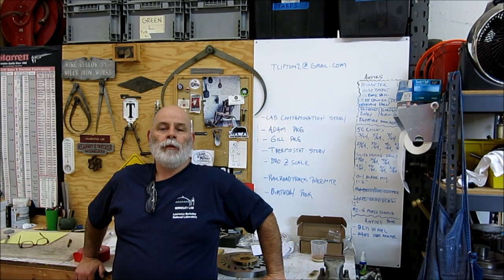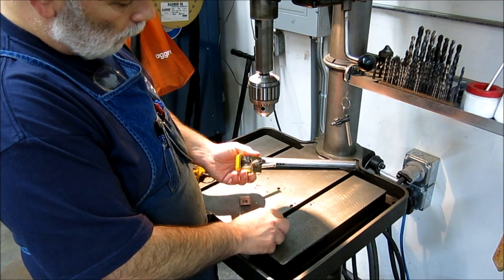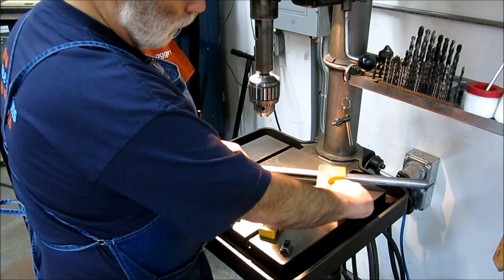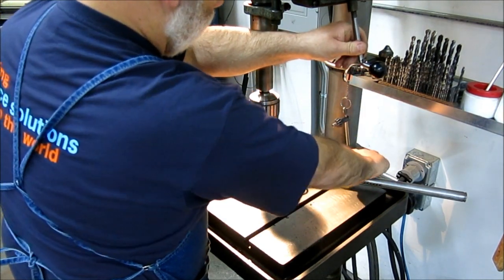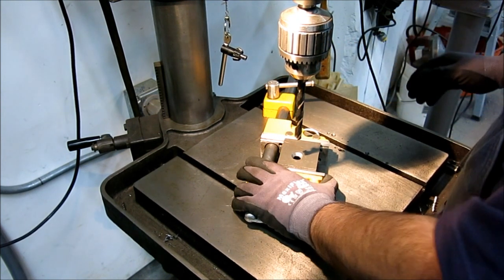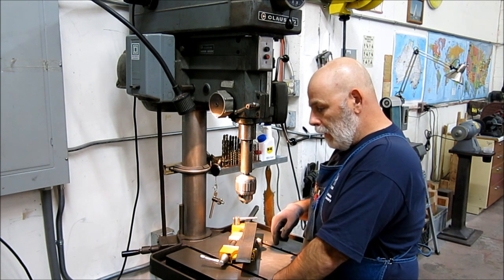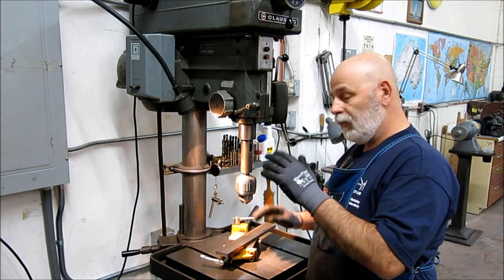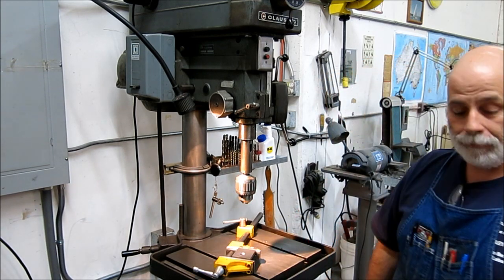Drill Press Vise Survey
In this video we take a closer look at the cleaned up Float Lock drill press vise from the recent tool acquisitions. We go through and set it up on the Clausing drill press and demonstrate some of its features. Along the way we tell a story about some helicopter parts in the drill press.